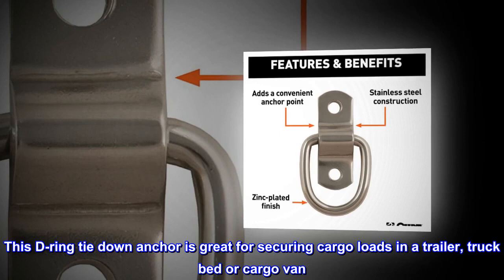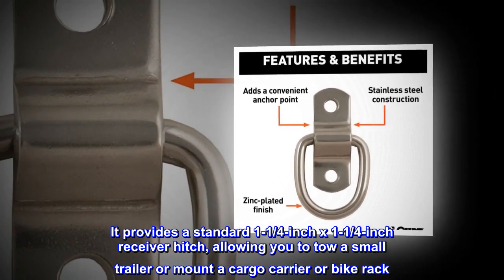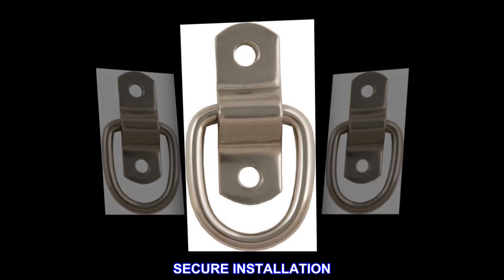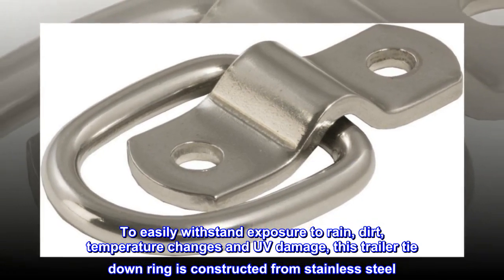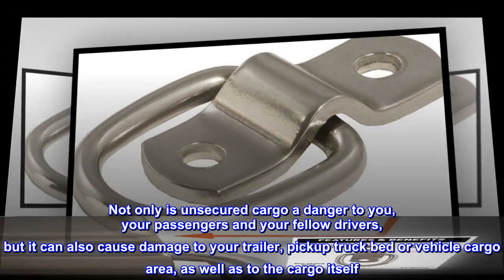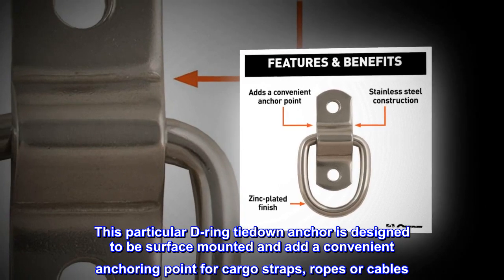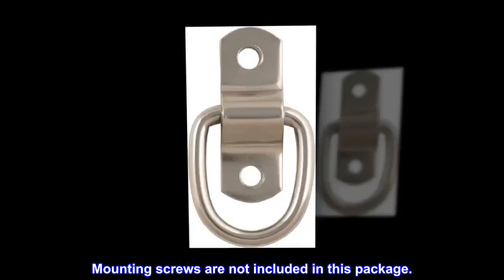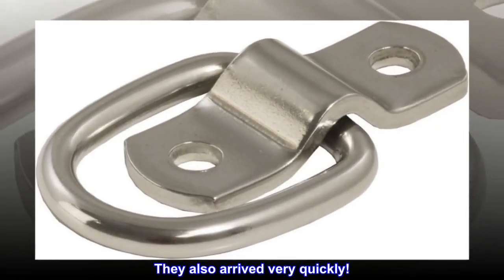CURT 83732 1 x 1-1/4-Inch Surface-Mounted Stainless Steel Trailer D-Ring Tie Down Anchor, 1,200 lbs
VERSATILE. This D-ring tie down anchor is great for securing cargo loads in a trailer, truck bed or cargo van
HIGHLY VERSATILE. Add useful, versatile towing options to your vehicle with this class 1 trailer hitch. It provides a standard 1-1/4-inch x 1-1/4-inch receiver hitch, allowing you to tow a small trailer or mount a cargo carrier or bike rack
EASY TO USE. Once installed, this bull ring tie down anchor is fast and easy to use. The 1-1/4-inch x 1-inch x 1/4-inch trailer shackle provides a convenient anchor for ropes, cables or ratchet straps
SECURE INSTALLATION. This trailer D-ring tie down is constructed from stainless steel and comes with a solid steel bracket. The bracket measures 2-1/4 inches x 13/16 inches and has mounting holes spaced 1-1/2 inches apart
HIGHLY CORROSION-RESISTANT. To easily withstand exposure to rain, dirt, temperature changes and UV damage, this trailer tie down ring is constructed from stainless steel
Making sure that your cargo is tied down and fully secure for the journey is important for any towing job. Not only is unsecured cargo a danger to you, your passengers and your fellow drivers, but it can also cause damage to your trailer, pickup truck bed or vehicle cargo area, as well as to the cargo itself. Together with our cargo straps and safety chains, CURT tiedown anchors are easy to mount in any trailer, truck or full-size van, and they help keep your items safe for the road ahead. This particular D-ring tiedown anchor is designed to be surface mounted and add a convenient anchoring point for cargo straps, ropes or cables. It comes with a 2-1/4" x 13/16" mounting bracket and two 1/4" diameter mounting holes, spaced 1-1/2" apart, center to center. This rope ring features corrosion-resistant stainless steel construction and offers a capacity of 1,200 lbs. Mounting screws are not included in this package.

PERFECT D-Ring Tie Downs
I used these on my deck to tie down an overhead sail cloth. I even spray painted them to match. These are VERY GOOD quality and look great! Was 100% satisfied. They also arrived very quickly!